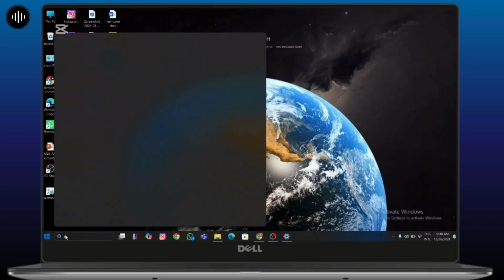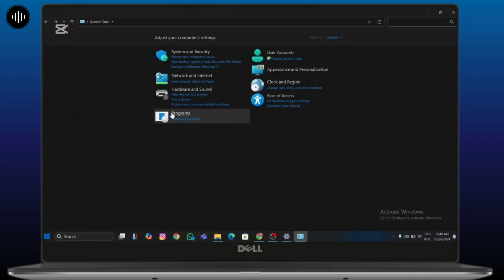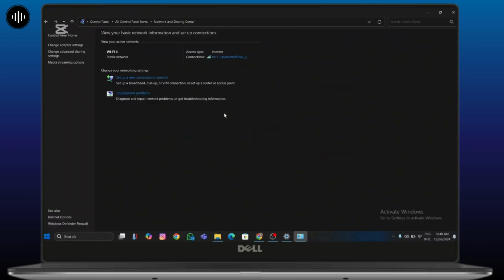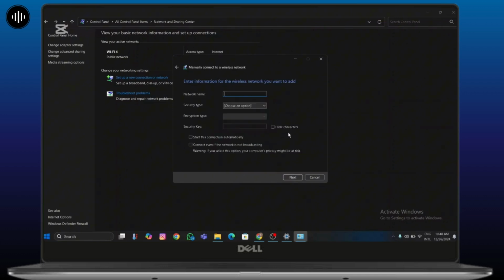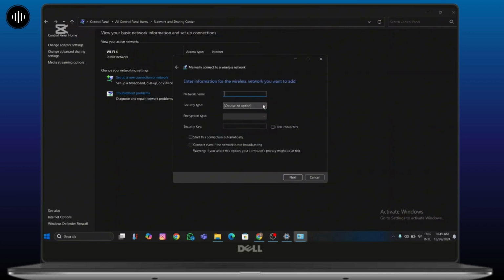How to add Wireless Wifi Network Manually in Windows 10 PC or Laptop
Learn how to manually add a wireless WiFi network to your Windows 10 PC or laptop in this step-by-step tutorial. Whether you're troubleshooting connectivity or setting up a hidden network, this guide will walk you through the process with ease.

In this video, you'll discover how to add wireless WiFi networks manually in Windows 10, connect to a WiFi network, and even address issues like the WiFi option not showing in Windows 10.

Timestamps:
0:00 Introduction
0:20 Step 1: Accessing Network Settings
0:45 Step 2: Adding the Wireless Network
1:05 Step 3: Troubleshooting WiFi Connection Issues